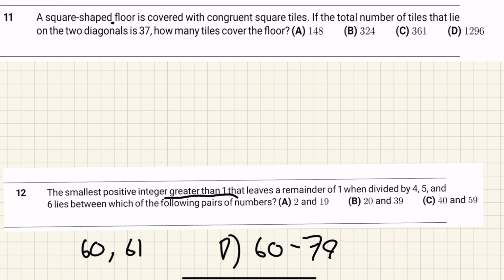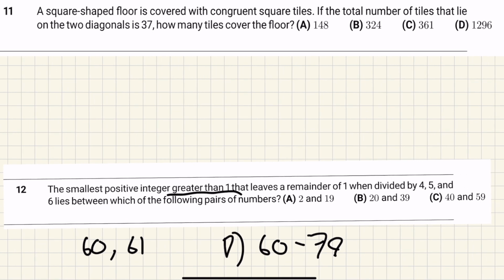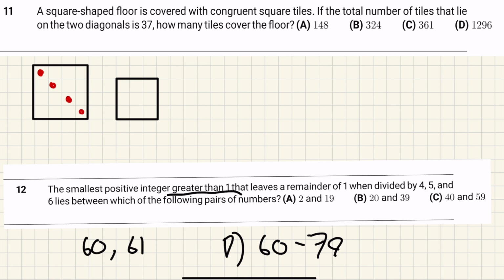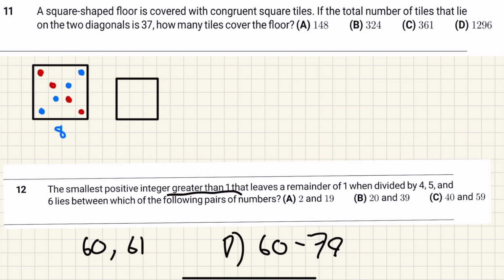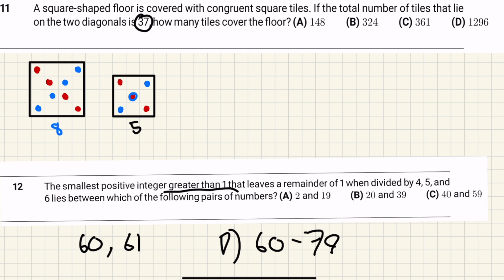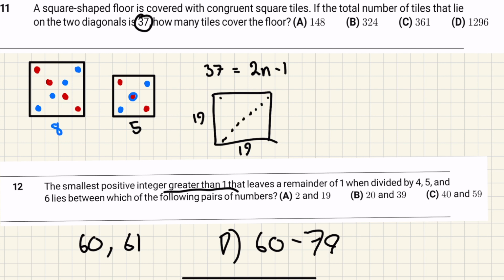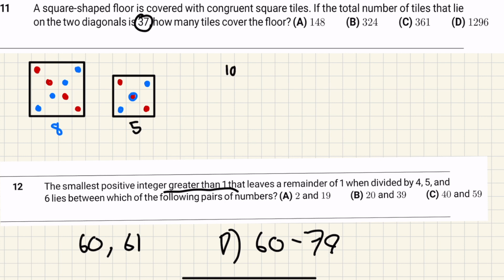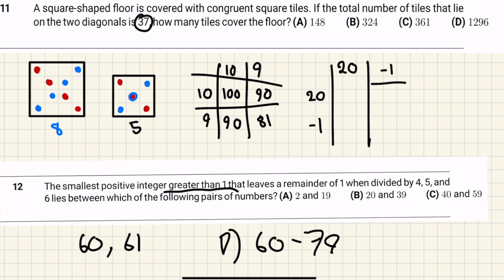AMC8 2017 Q11 Counting Diagonals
Welcome to my solutions video to the American Mathematics Competition 8 - AMC 8, this one is question 11 from the 2017 paper. This problem is a great test of counting techniques, which come up all the time in the AMC and other maths challenges. Make sure you are familiar with the factorial function!

 The AMC is a great way to test your math skill and knowledge, but practice for most students is advised!

Watch this video series to find worked solutions, extra tips, extension problems and other observations.